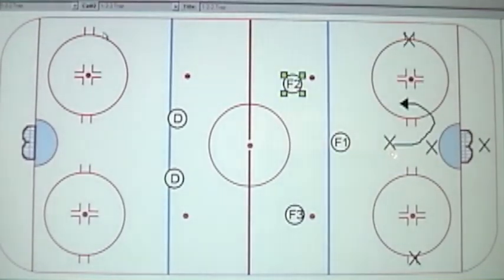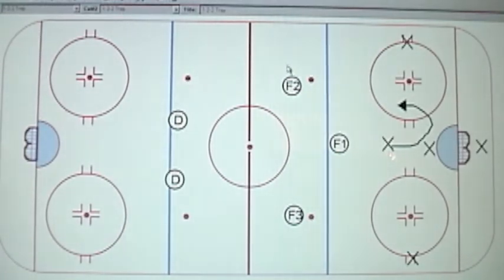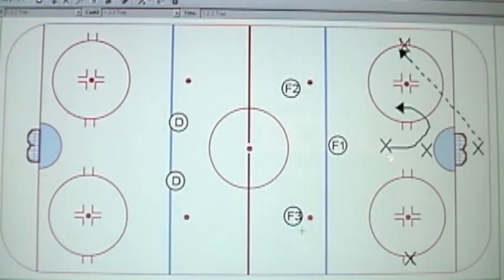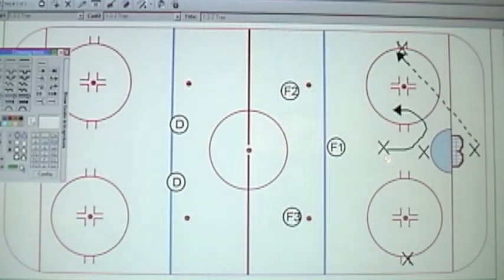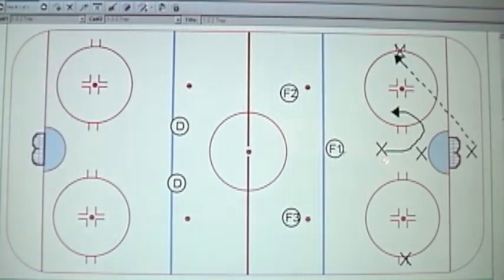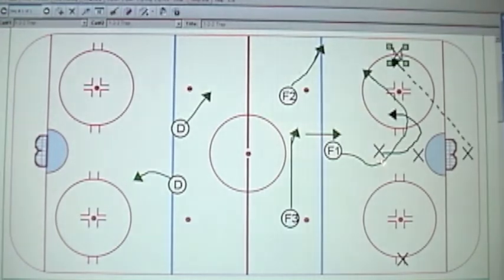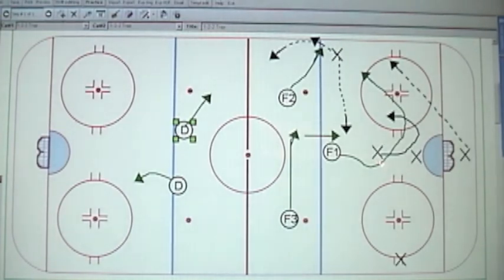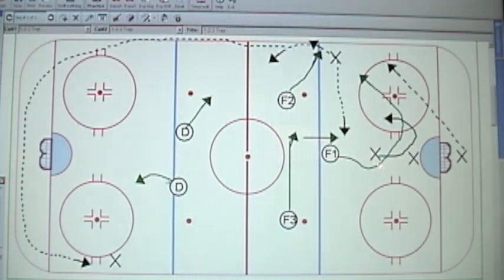1-2-2 Neutral Zone Trap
1-2-2 Neutral Zone Trap